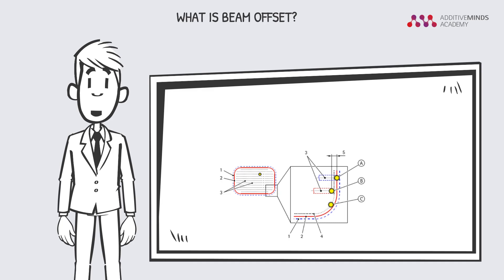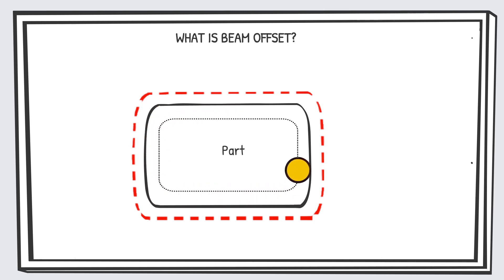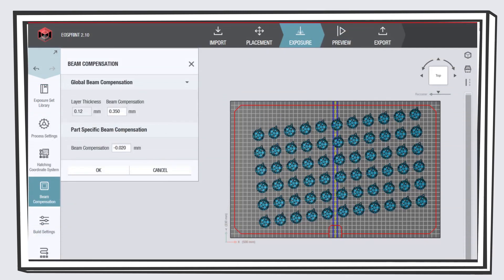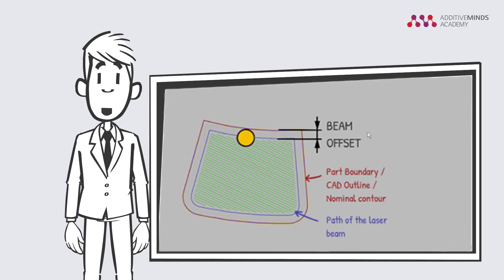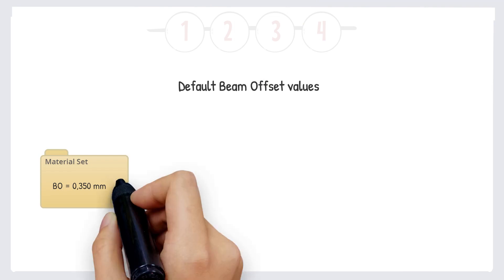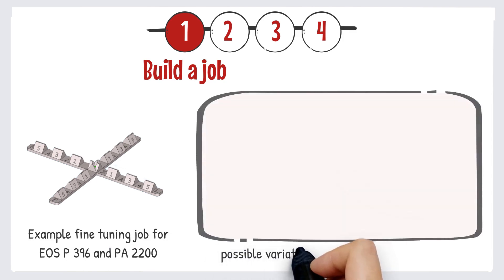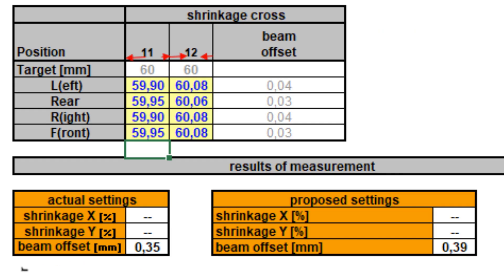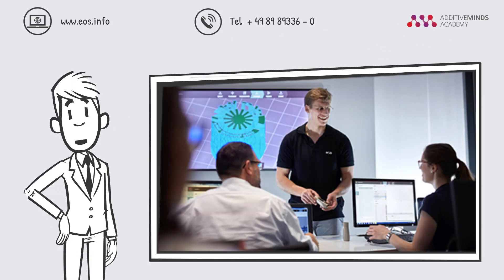Beam Offset in Additive Manufacturing Polymer Explained Simply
In this additive manufacturing knowledge snack, we will explain the terms i.e. curing zone, laser dimensions, laser track and curing process. You will understand how these physical properties influence each other. Finally, you'll understand what it has to do with dimensional accuracy and part accuracy. Discover the laser beam offset arithmetic.